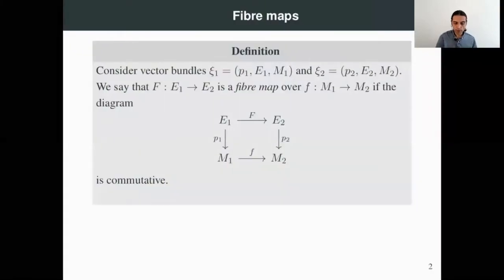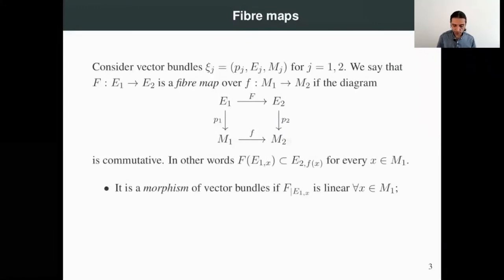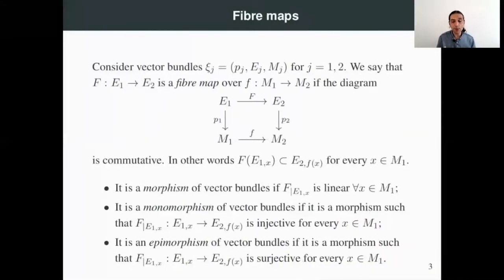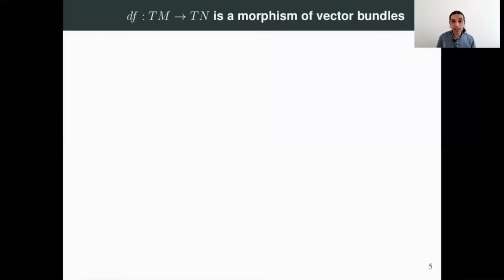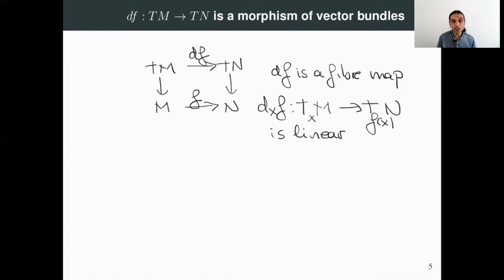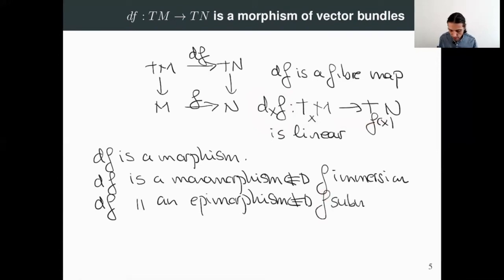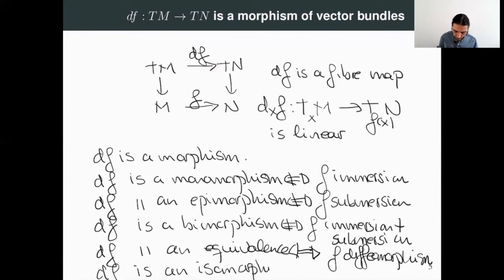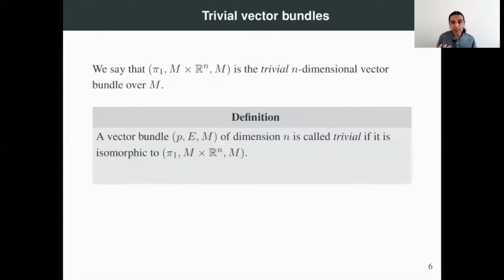Lecture 38 Fibre maps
We define fiber maps and morphisms between vector bundles. We illustrate the definitions with an example.